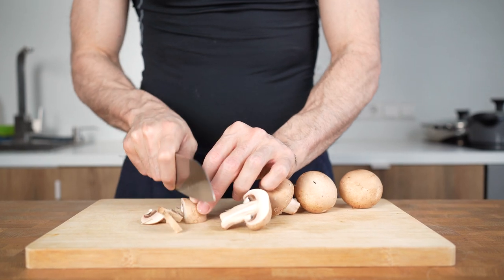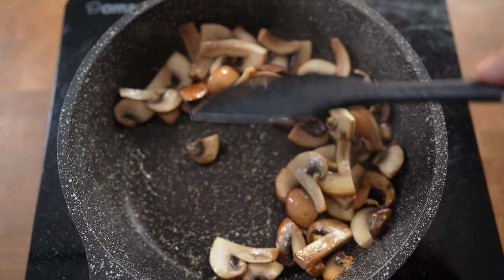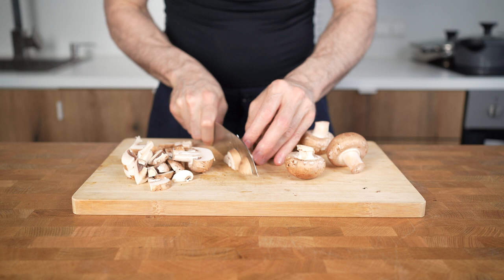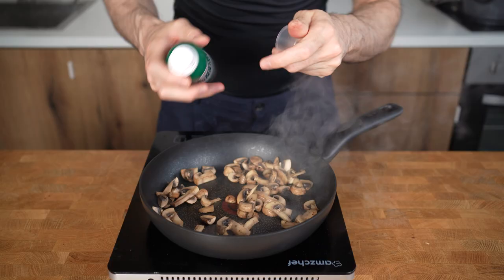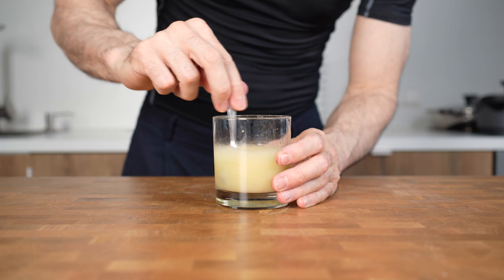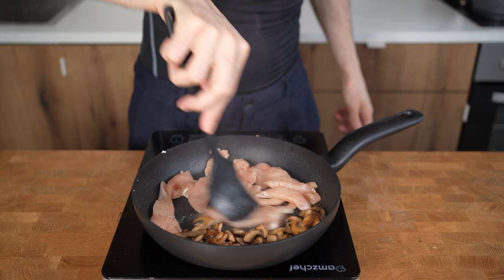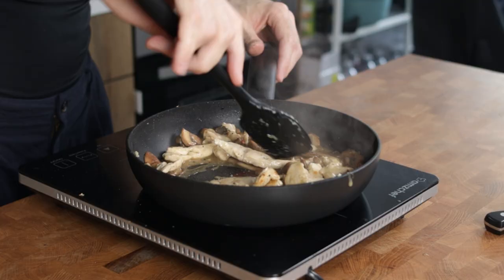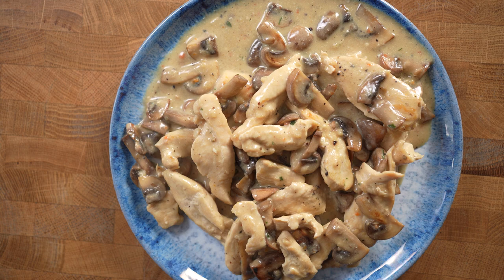Why Mushrooms Are Making You Fat And How To Avoid it.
Mushrooms can get high in calories super quick...

Everything I cook with - UNITED STATES:

Everything I cook with - GERMANY:

00:00 How to cook Mushrooms
01:51 Low Calorie Creamy Mushroom Sauce
03:41 Macros/Calories

Macros creamy garlic chicken: 312 Calories, 16C, 9F, 42P
Ingredients:
- 250g Mushrooms
- 2 cloves of garlic
- 150g skinless chicken breast
- 1 laughing cow wedge
- 4g starch
- 8g vegetable broth powder
- 100g water
- salt, pepper